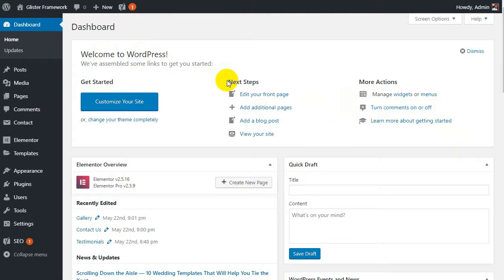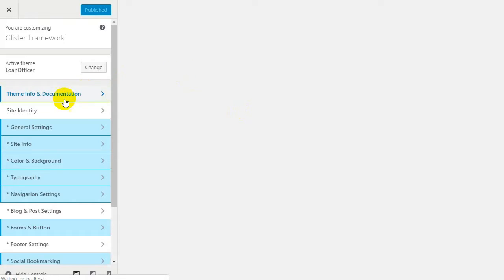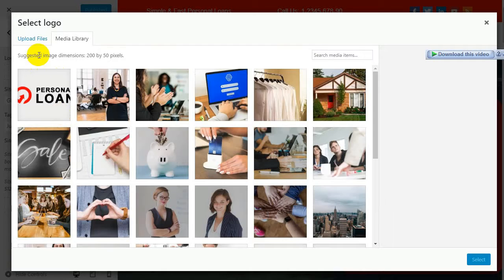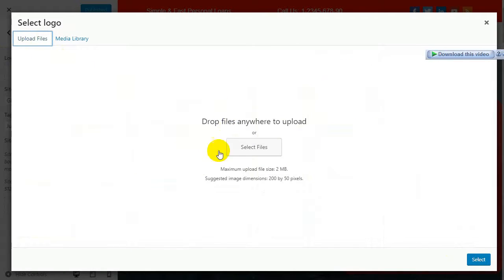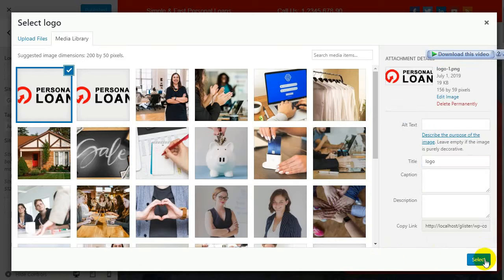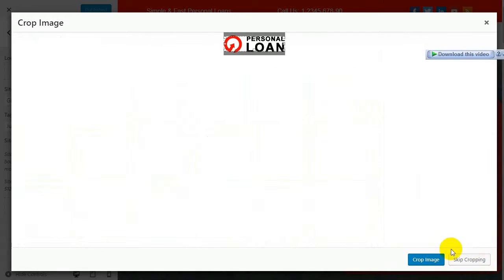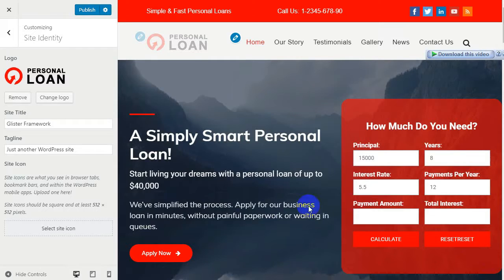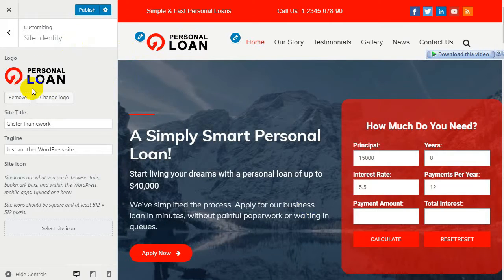Update Your Site Logo & Favicon (Customize Settings)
Here we will show you how you can easily update your website Logo and Favicon using Customize Settings in WordPress admin panel. Please check out the short video below.